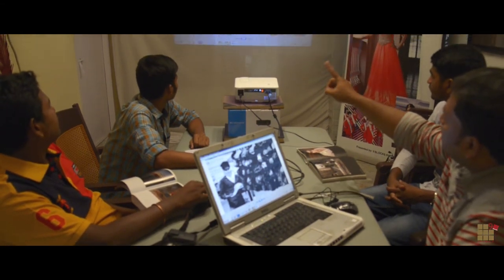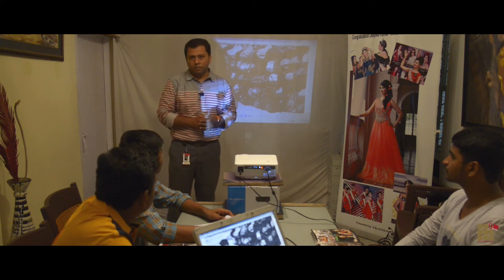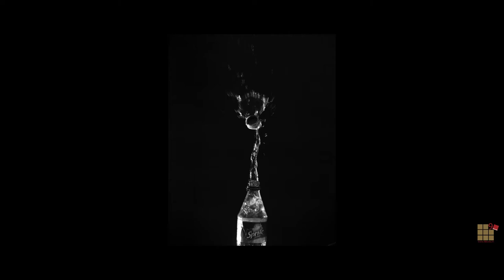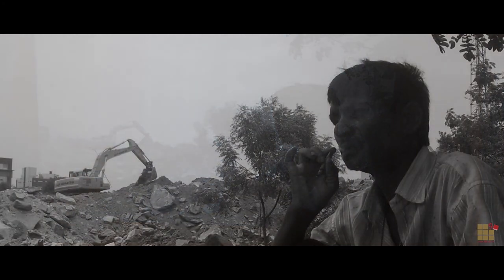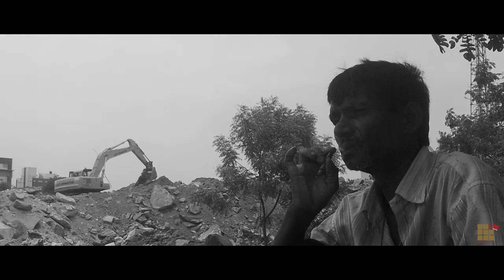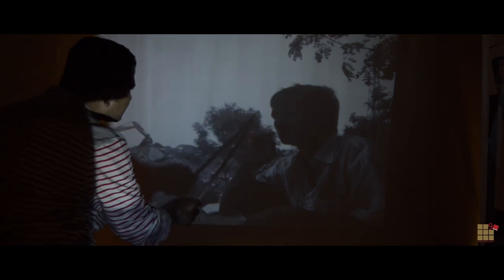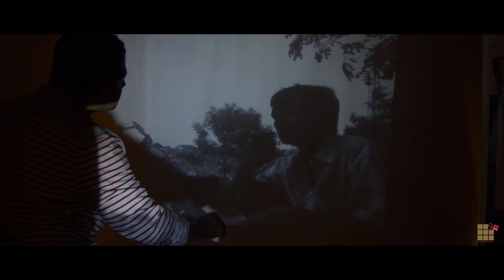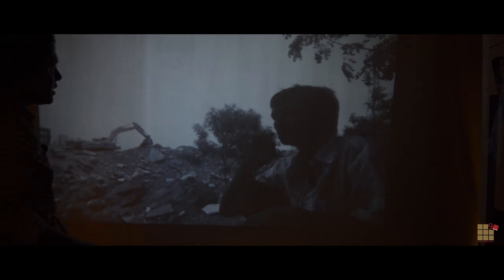Portfolio review by Photojournalist and mentor Mr Krishnendu -Part 2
Portfolio review of 9 Blocks School of Photography student by Photojournalist and mentor Mr Krishnendu.
9 Blocks School of Photography emphasis more on practical. The theory class is never complete without the students practicing the same outdoor. This gives a clear understanding of things then and there.  The school also offers live training sessions to make student understand how the real situation and pressure is all about. Students make their portfolio each month and each portfolio is reviewed so that they learn from mistakes and the good to be continued and enhanced.